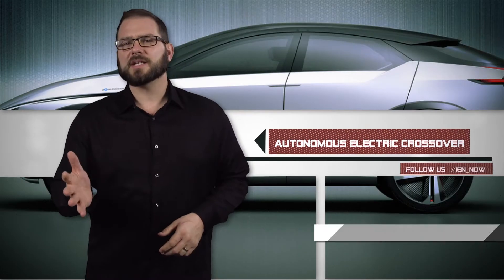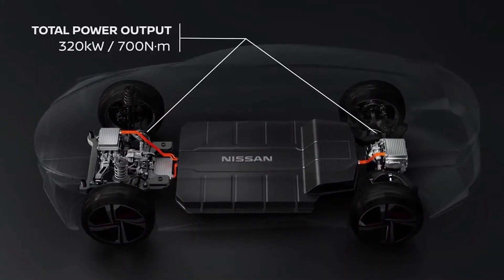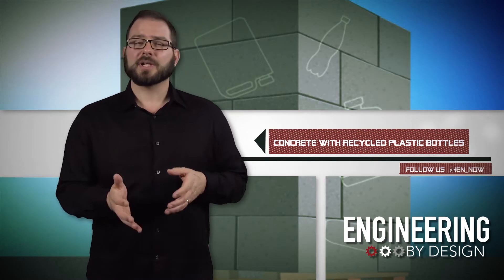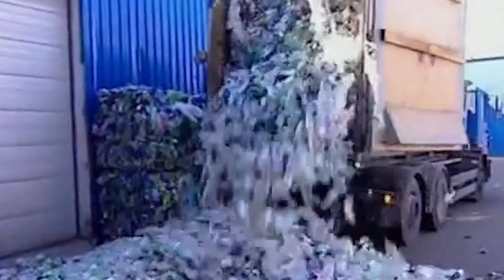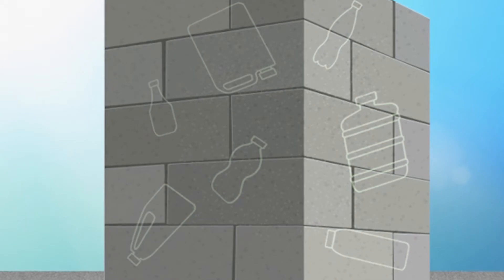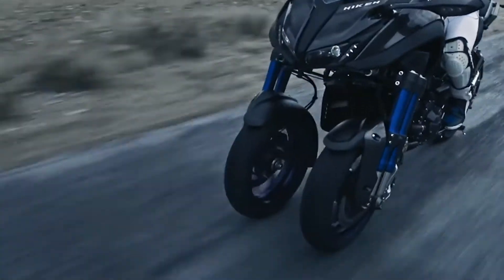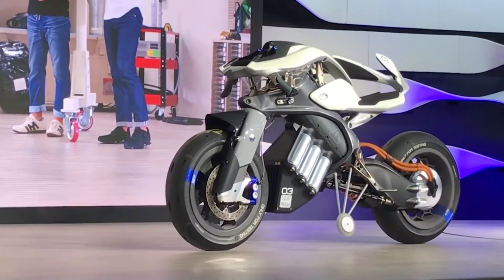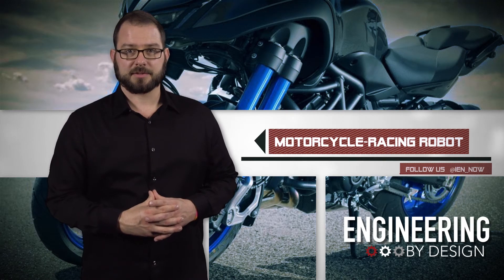Yamaha Unveils New Motorcycle-Racing Robot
Nissan Debuts Autonomous, Electric Crossover

At the Tokyo Motor Show, Nissan displayed a concept electric autonomous crossover that has a pair of motors, a large battery built into the floor, 429 horsepower and 700 Nm of torque.

The company calls it the IMx, and it has a range of 373 miles per charge.

According to the company, the IMx can be wirelessly charged and it includes a future iteration of Nissan's ProPILOT assisted-driving technology. ProPILOT uses a combination of radar, a camera and sensors to read lane markings.

Right now, the ProPILOT can handle the highway or stop-and-go traffic, but you can't yet lean back and enjoy a good book — ؅it actually has trouble reading lanes in less than ideal conditions. A current version of the ProPILOT will hit the streets when Nissan's 2018 Rogue is released in October 2017.

According to an article from Mashable, the company stated that the IMx could even connect to local power grids to push electricity onto the network.

MIT Strengthens Concrete with Recycled Plastic Bottles

Engineers continue to look for ways to not only make concrete stronger, but to lower the environmental impact of concrete production.

The industry is one of the largest producers of man-made CO2 emissions in the world.

Researchers from the University of British Columbia are adding polymer fibers to make the concrete earthquake proof, but they're also replacing up to 70 percent of the cement with coal ash. Engineers from the same university are also using shredded recycled tires to make a stronger mix and also limit the number of tires in landfills — it's apparently a very environmentally friendly university.

Not to be outdone, MIT students have found yet another way to kill two polluting birds with one stone by taking old plastic bottles and using it to make a stronger, more flexible concrete.

The students aren't exactly tossing shredded bottles into the hoppers and calling it a day. Their process exposes small plastic flakes to low doses of gamma radiation, and then pulverizes them in to a fine powder that is mixed in with the cement. According to the researchers, the new concrete is up to 20 percent stronger than conventional materials.

The team is only replacing 1.5 percent of the concrete with irradiated plastic, but their new mix is not only stronger, but it could have an immediate impact on global carbon dioxide emissions.

The researchers are now working with different plastics to see how they impact concrete's structural properties.

Yamaha Designs Motorcycle-Racing Robot

Also at the Tokyo Motor Show, Yamaha unveiled what it calling a Leaning Multi-Wheeler. The Niken Multi-Wheeler runs off of a liquid-cooled, in-line three-cylinder engine, and it's designed to give drivers more stability when taking corners.

The body has two 15-inch front wheels and a new front-end suspension. Details are limited, but Yamaha promises more details will come live on the company's Facebook page on November 6th.

The Niken wasn't the only vehicle making its debut at the show. Yamaha also introduced:

- The Tritown, essentially a scooter/Segway hybrid that uses the same Leaning Multi-Wheel technology.
- The MOTOROiD, a battery powered proof-of-concept that uses artificial intelligence to recognize its owner.
- The MOTOBOT Ver.2, the second generation of an autonomous motorcycle-riding robot. MOTOBOT is already riding stock motorcycles around test tracks at more than 120 mph, and it even raced MotoGP star Valentino Rossi, although Rossi did come out on top.